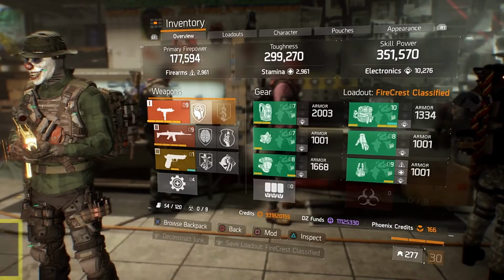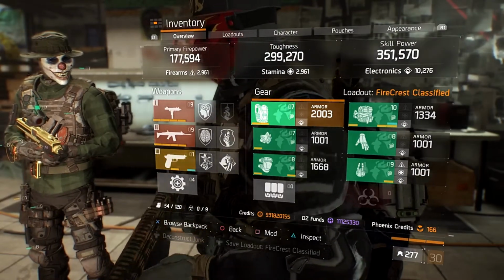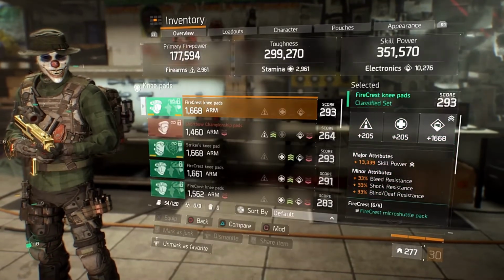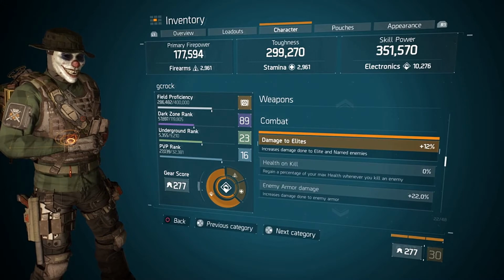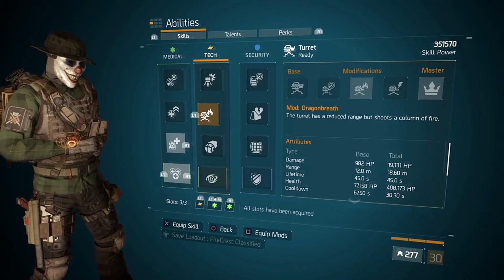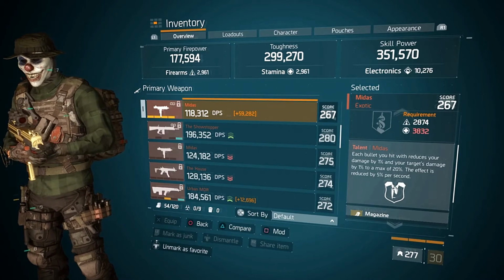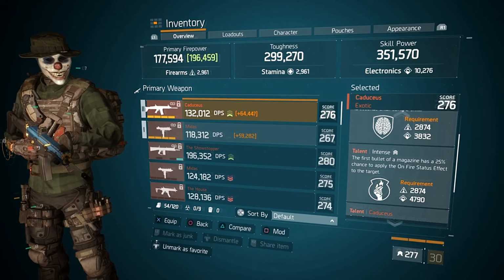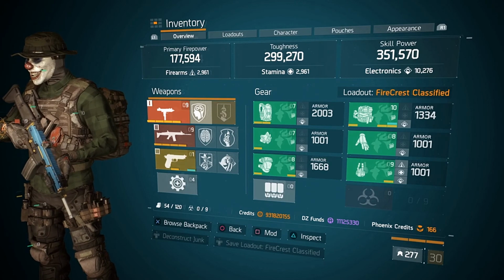Firecrest Build Guide 6 Piece Classified | The Division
Watch to see how I have built my 6-piece classified Firecrest build in The Division.

In this video I show you how I have built my Firecrest build. I used to be a big fan of this build before 1.8 mixed with a Ninjabike backpack. I use it now as a healer build with a mega flame turret! If you would like to see this build in action you can jump into any of my streams and I will put it on for you!

Website - Social Media - Other Links

My Set Up
I record all of my footage for my videos and streams from my Playstation 4. I want a PS4 Pro but it is low on the priority list and I may wait for the Playstation 5. And for those interested, I have a 50 inch LG TV. Once again it is not high on my priorities but I want to upgrade this to a 60 inch 4k TV in the future.

I capture my footage with the Elgato HD60s Capture card. I highly recommend this for anyone else who is recording videos. Check out this link to see more about it Another product that I use from Elgato is the Elgato Streamdeck, I also recommend any streamers to check this out

I am currently saving for a new desktop. My fans know the struggles that I have with my current laptop! The laptop that I use for all of my editing and streaming is a MSI GE60 2QD Apache. It comes packed with an Intel core i7 processor and a NVIDIA GTX950M Graphics card. It has 8GB memory with a further 2GB dedicated memory on the graphics card. It does the job but I cannot wait for the day that I can stream longer than 4 hours without it crashing! The desktop is a priority and the one I am looking at is this

Other Peripherals that I use and highly recommend are;
Logitech C920 HD Pro Webcam
Blue Yeti Microphone
Playstation Platinum Headset